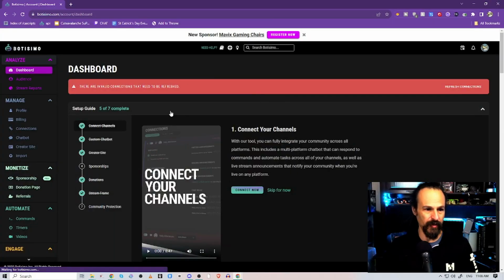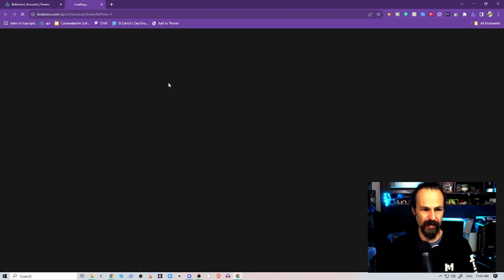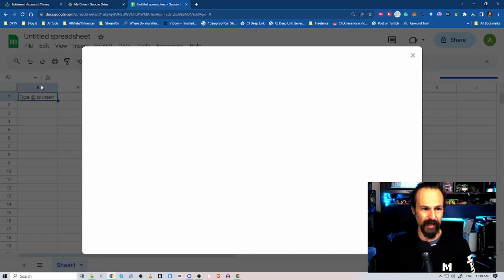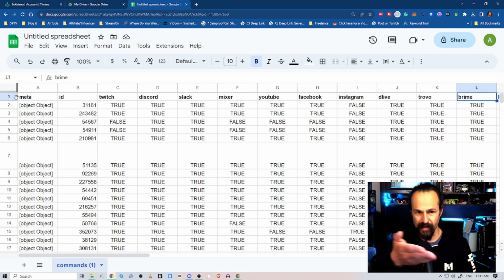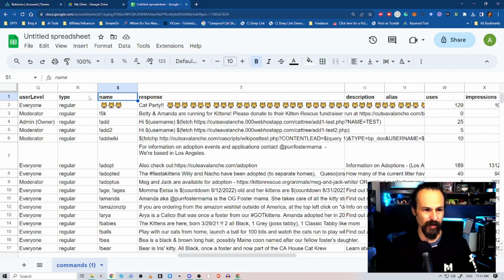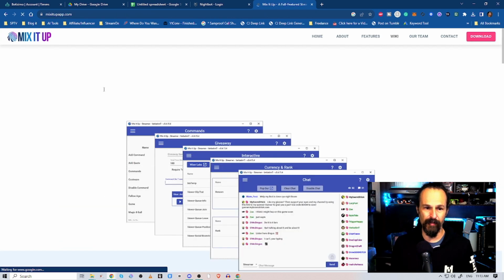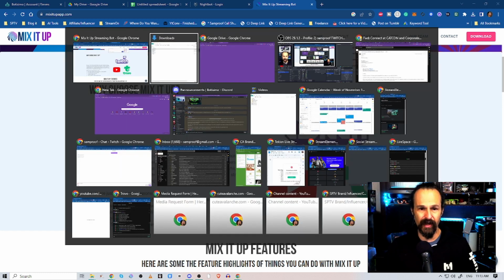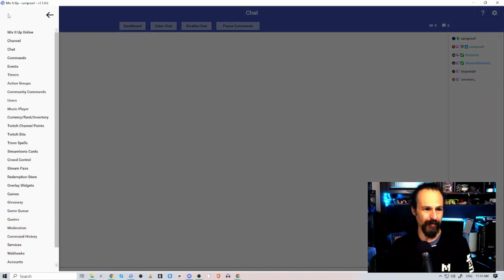Chat Bot Botisimo Shuts down! How to Export your Commands and what chatbots to use!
Keep it Moving TV

Botisimo's chatbot is gone: Here's how to export your commands - Botisimo recently announced (see below) it'll be shutting down it's chatbot. Here is a quick guide to export your commands and what chatbots you might consider moving to in the future for your live stream moderation and chat interactions

Let me know what features you're looking for in a new bot,

From Botisimo :

Hey @everyone

Important Announcement: We are posting this announcement to inform you that we'll be discontinuing the Botisimo chatbot and sponsorships, beginning on December 1, 2023.

This is not an announcement we ever hoped to make, but after careful consideration, we have decided that it is the right for us to shift our resources and focus on other initiatives.

We want to express our immense gratitude to all of you who have been with us on this incredible journey for the past 6 years, especially those who have been a part of our Botisimo Pro membership community. Your support has been the lifeblood of Botisimo.

If you currently have an active subscription, rest assured that you will not be billed again. For those with annual subscriptions that extend beyond December 1, 2023, we will be issuing refunds for any unused time beyond that date.

Additionally, we are committed to processing all sponsorship payouts for compliant creators, covering impressions delivered through December 1, 2023.

Thank you for being a part of the Botisimo family. Your support has been invaluable to us.

For submissions:
• HD is best, but not necessary
• Good lighting & sound are extremely important
• Or post them on my facebook page!

- find out when the next show is coming!

Botisimo Shuts down its chat bot! Learn how to export your commands
The end of Botisimo's chat bot: Exporting your commands made easy
Chat bot shutdown: How to export your Botisimo commands
Saying goodbye to Botisimo's chat bot: Exporting your commands
Botisimo's chat bot is gone: Here's how to export your commands

Join me live every
Sunday 3pm PST Tuesdays 5pm

Sam Proof is a writer and comedian most known for his role on Tim and Eric Awesome Show Great Job! and he's DIY Zine video which has been show on dozens of TV stations and show in over 50 classrooms from grade school's to universities.

The SamProof channel is Proof's home base for weekly vlogs, sketch comedy, and Weird News

Sam Proof got his start on youtube as a lifestyle vlogger, documenting his day ins and day outs in Los Angeles California working on Reality TV shows like Biggest Loser and indie film sets. He moved on to Sketch Comedy, while attending impov and sketch comedy classes at Upright Citizens Brigade. After marrying his beautiful wife Amanda in 2011 and having two adorable daughters (Betty and Iris) he returned to youtube to focus on Family Vlogging in 2015 and has brought with him the comedy, chaos and conviction of fatherhood with him.

New Vlogs Tuesdays and Thursdays at 5:30pm PST (8:30pm EST)

The SPTV Weird News covers off beat and bizarre news stories that are to strange or odd to receive much national media attention. SPTV puts a humorous spin on these strange news stories and brings both the facts of the story and their own funny twist, ala SNL's Weekend update or The Onion